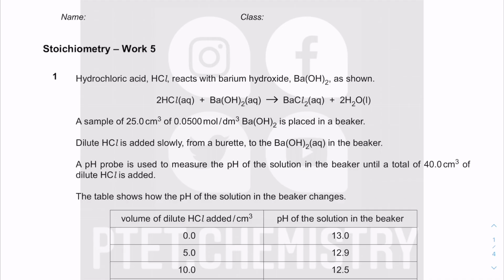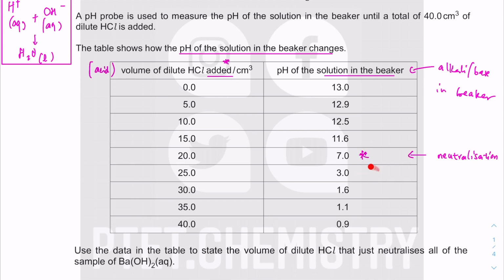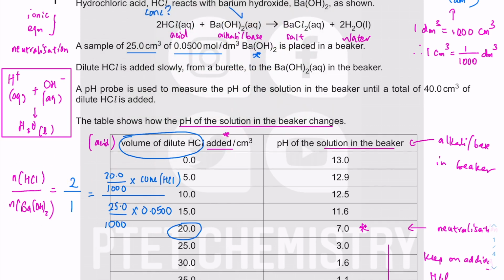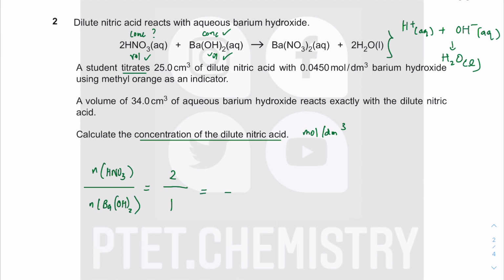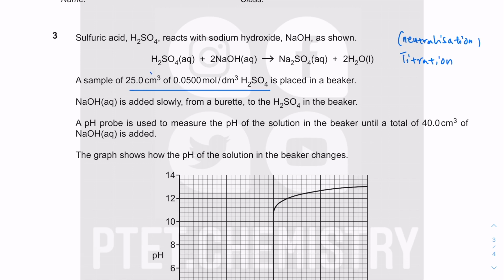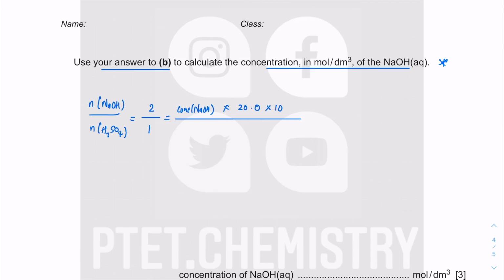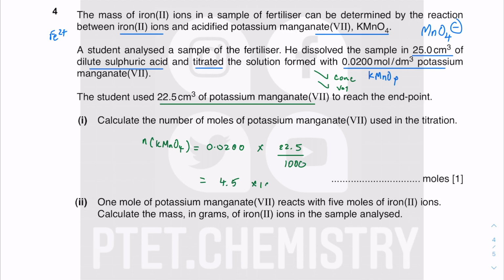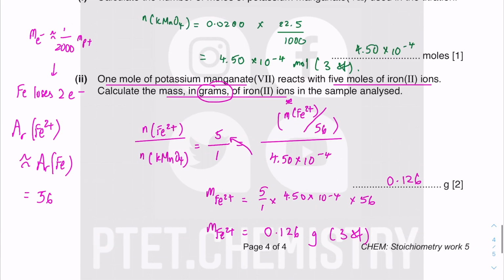(OLD 2021) GCSE, IGCSE, O Level Chemistry 5070, 0620, 6092 - Mole calculations - Work 5